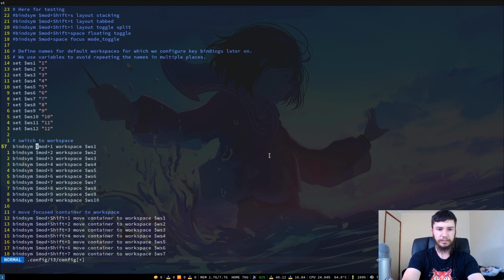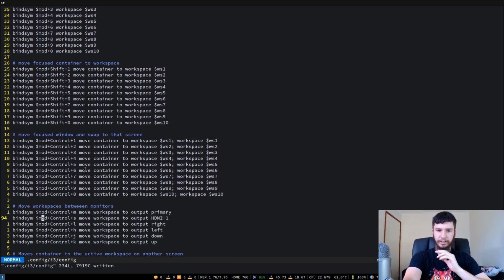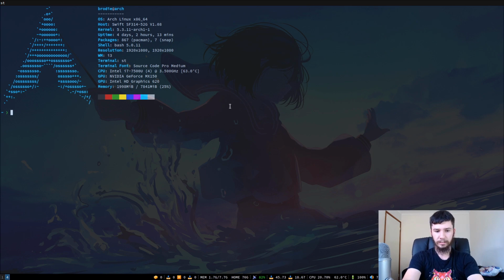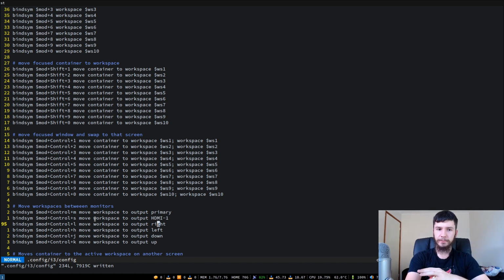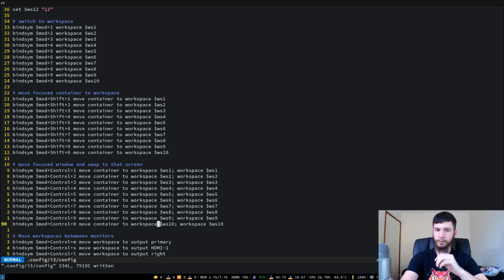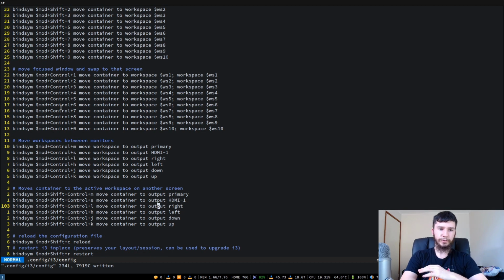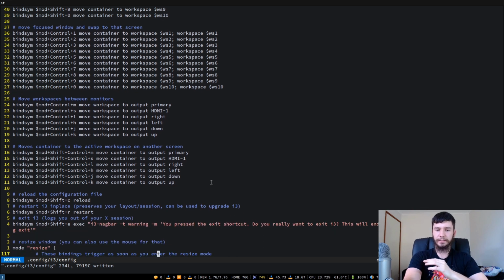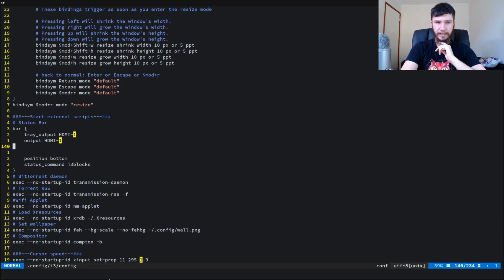i3 Window Manager: Multi Monitor Usability Improvements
With the default configuration the i3 window manger is quite usable with multiple monitors, however, there are a few minor improvements that you can make to it to make it even more comfortable to use. Some of changes shown ma even be useful for single monitor systems as well.

My Links
LBRY Referral:

🎥 LBRY:
lbry://@BrodieRobertson#5

Credits
🎵 Opening music